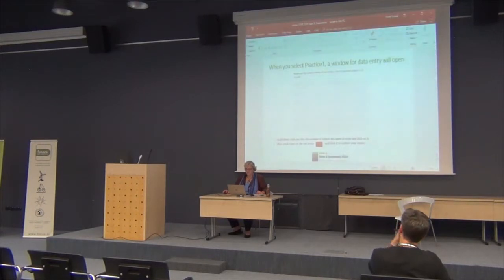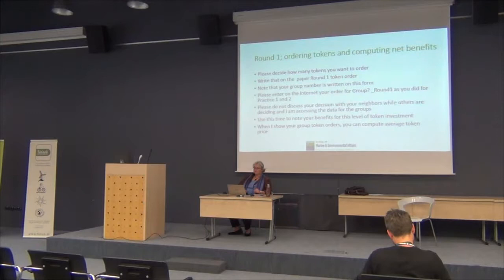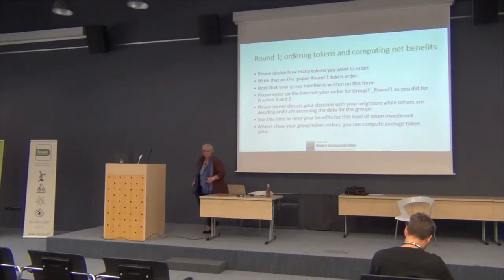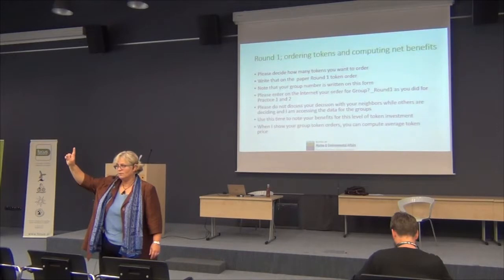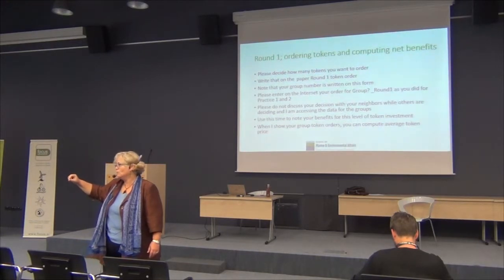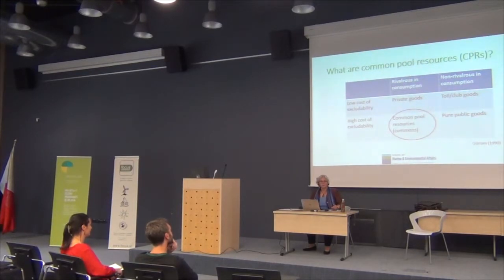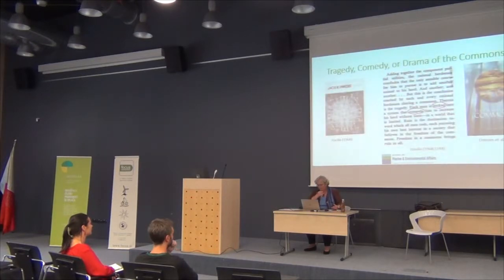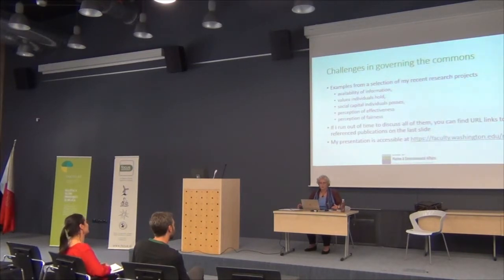dr. NIVES DOLŠAK: Governance of Commons: Past, present, and future (ISS PE 2018)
Vladovanje skupnin (governance of commons): preteklost, sedanjost in prihodnost
Predstavitev bomo začeli z eksperimentom o skupnih virih, ki ga je razvila Elinor Ostrom in se uporablja na predavanjih v sklopu Ostrominih delavnic na Univerzi v Indiani. Namen eksperimenta je udeležencem ponuditi neposredno izkušnjo s ključnimi izzivi upravljanja in vladovanja skupnih virov. Po eksperimentu bo predavateljica orisala več primerov vladovanja skupnin, od lokalnih (vzdrževanje odprtih skupnih prostorov) do regionalnih (estuariji) in globalnih (blažitev globalnih podnebnih sprememb). Predstavitev se bo osredotočila na ključne izzive vladovanju, vključno z vprašanji dostopnosti informacij, vrednot, družbenega kapitala ter dojemanja učinkovitosti in pravičnosti.

Video prispevki so nastali v sklopu projekta Mednarodna poletna šola
politične ekologije 2018. Poletna šola je potekala v Ljubljani.
Soorganizatorji projekta: Focus, društvo za sonaraven razvoj, Inštitut
za ekologijo, Študentsko društvo Iskra, Center za politično teorijo na
Fakulteti za družbene vede UL, Inštitut Časopis za kritiko znanosti,
Ministrstvo za okolje in prostor ter Eko-kolektiv. Projekt sofinancirata
Eko sklad, j.s. in Ministrstvo za okolje in prostor.

This session will start with a common-pool resource experiment developed by Elinor Ostrom and administered in classes in the Ostrom Workshop, Indiana University. The purpose of the experiment is to provide participants with first-hand experience with key challenges in managing and governing common pool resources. After completing the experiment, the presenter will draw on various cases of commons governance, varying from local commons (maintenance of shared open spaces) to regional commons (estuaries), to global commons (global climate change mitigation). The presentation will focus on core governance challenges including availability of information, values, social capital, and perception of effectiveness and fairness.

Video contributions were created as part of the project International
Summer School of Political Ecology 2018. The Summer School was organized
in Ljubljana, Slovenia. Co-organizers of the project: Focus Association
for Sustainable Development, Institute for Ecology, Iskra, Centre for
Political Theory at Faculty of Social Sciences (University of
Ljubljana), Institute Journal for the Critique of Science, Ministry of
the Environment and Spatial Planning, and Eco-collective. Project is
co-funded by Eco Fund, p.f. and Ministry of the Environment and Spatial
Planning.